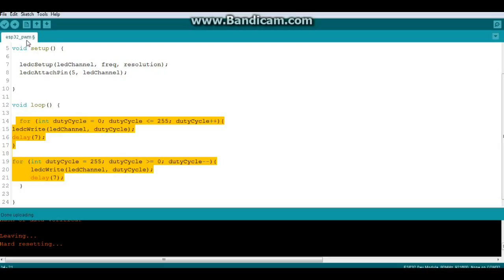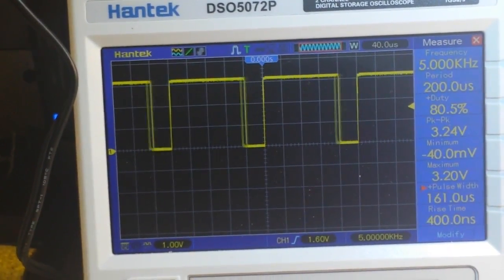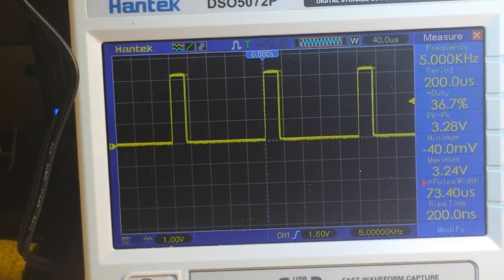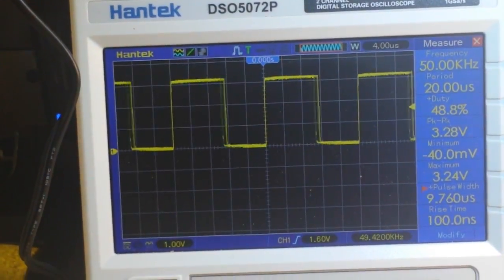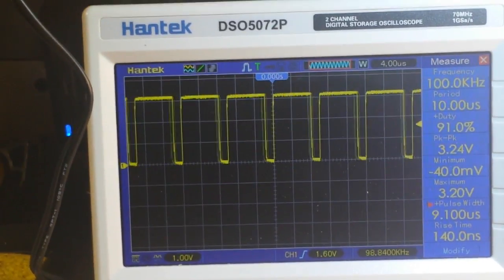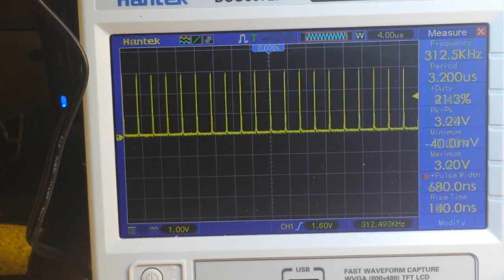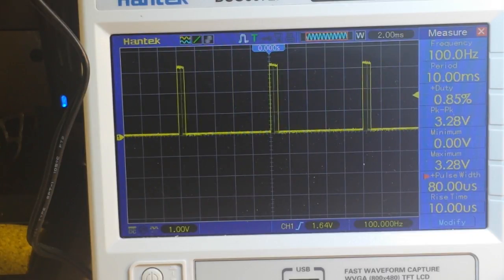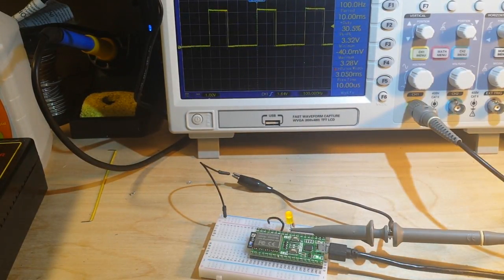ESP32 PWM alternative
While the ESP32 is one of the most powerful Arduino IDE compatible dev boards on the market, not all of the features are implemented in the IDE yet. One of the most common is analogWrite function.
We use the analogWrite function to control the PWM action of the MCU. So without it, how can we do common tasks such as fading an LED? Well you are covered with the ledcWrite function. It basically does the same job.
But since there are two PWM channels and any pin can be a PWM pin, the ledcWrite function requires a little setup.